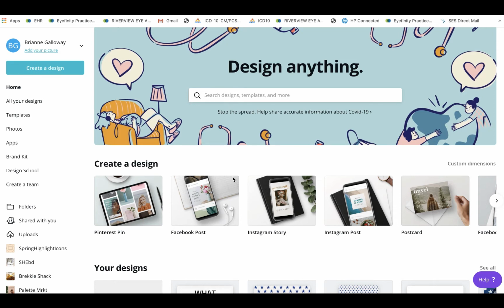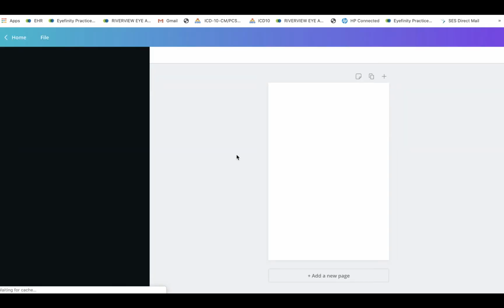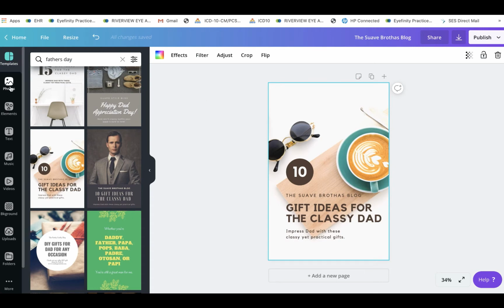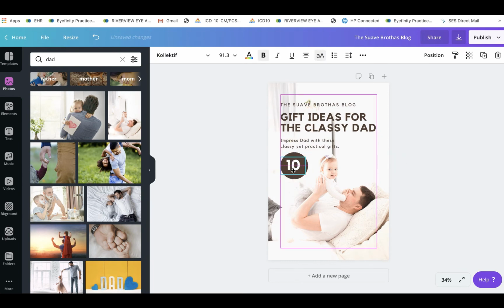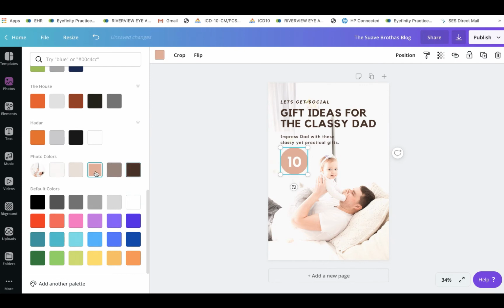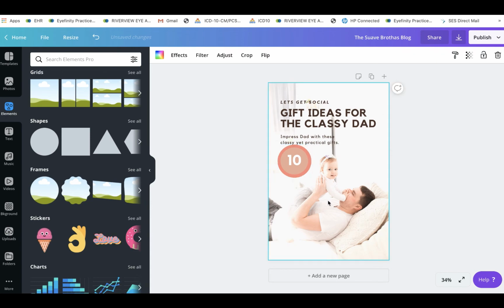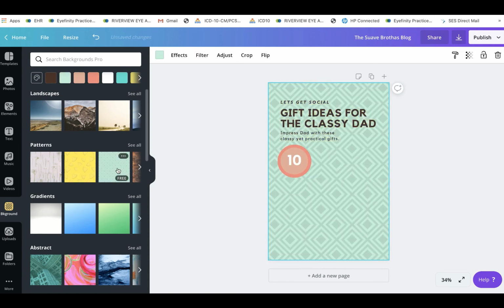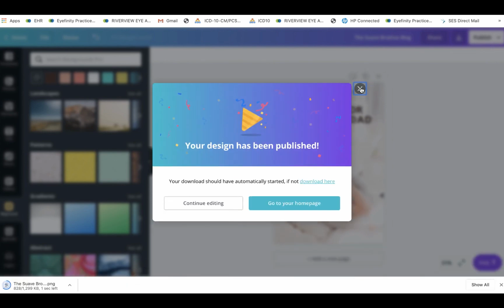How To Create Pins for Pinterest in the FREE Canva version: Tutorial (2020)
Curious how To Create Pins for Pinterest in Canva? From this tutorial, you will learn how to use a FREE version of Canva to create engaging Pinterest Pins.

You will receive our top converting Pinterest images allowing you to start increasing traffic to your website today.

🎁 FREE PINTEREST MASTERCLASS: Go from 0 to 1 million in 90 days